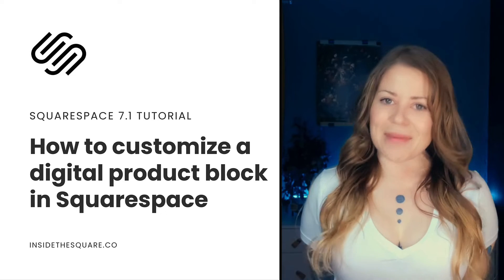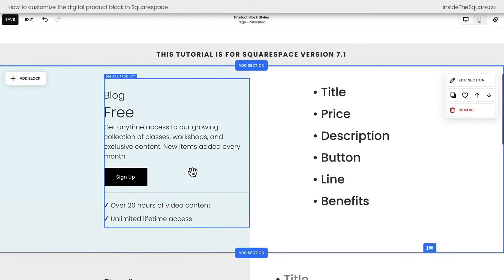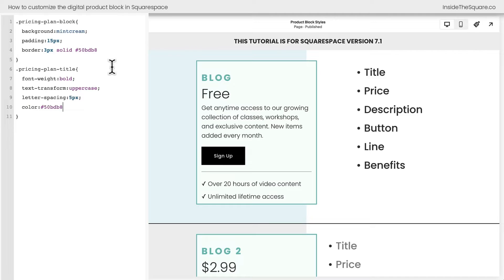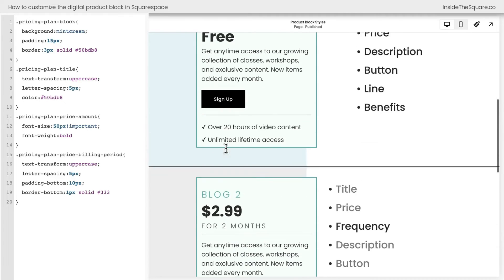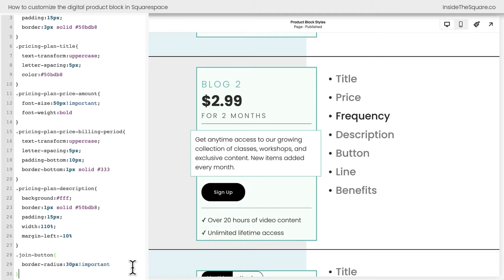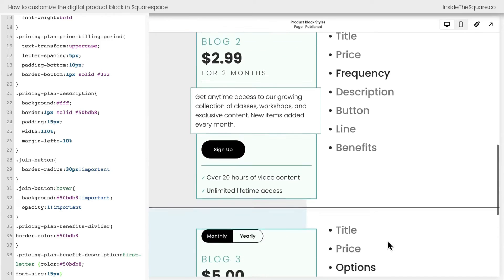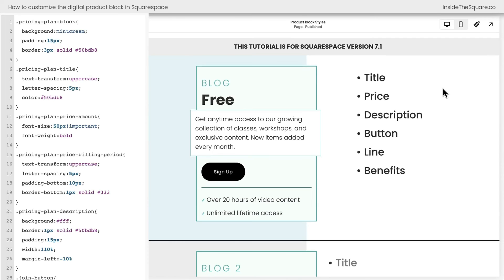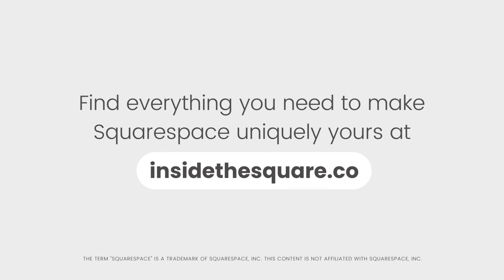How to customize fonts & colors for a Digital product block in Squarespace: New Squarespace Tutorial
🚨Squarespace has released Products V2. This will be made official in August 2025. If you have upgraded early, and your custom code is no longer working, I created a free tool that can help! I just designed an AI to update any code that could be effected by the update. Here is a link to it; it's hosted on ChatGPT so you'll need a free account to use it.

Take your Squarespace digital product block design to the next level with custom CSS! In this step-by-step tutorial, you'll learn how to customize every element of the digital product block, including title, price, benefits, and sign-up button.

In this tutorial, you'll learn how to:
Changing fonts, colors, and spacing
Adding borders, padding, and backgrounds
Creating a hover effect for the sign-up button
Removing the checkmark symbol from benefits
Customizing options at the top (monthly/yearly)

Want to isolate an individual block of content? Here is a link to the free Chrome extension for easy block ID targeting

Here are the codes from this tutorial.

.pricing-plan-block{
  background:mintcream;
  padding:15px;
border:3px solid

.pricing-plan-title{
  text-transform:uppercase;
  letter-spacing:5px;
color:50bdb8
.pricing-plan-price-amount{
  font-size:50px!important;
  font-weight:bold
.pricing-plan-price-billing-period{
  text-transform:uppercase;
  letter-spacing:5px;
  padding-bottom:10px;
  border-bottom:1px solid #333
.pricing-plan-description{
background:fff;
border:1px solid 50bdb8;
  padding:15px;
  width:110%;
  margin-left:-10%
.join-button{
  border-radius:30px!important
.join-button:hover{
background:50bdb8!important;
  opacity:1!important
.pricing-plan-benefits-divider{
border-color:50bdb8
.pricing-plan-benefit-description:first-letter {
color:50bdb8;
font-size:15px
.pricing-plan-block .pricing-plan-pricing-toggle-wrapper{
padding-top:15px
.pricing-plan-block .pricing-plan-pricing-toggle-wrapper *{
border-radius:0px!important

👯 How to set up a membership site using Squarespace (ThinkInsideTheSquare Podcast)